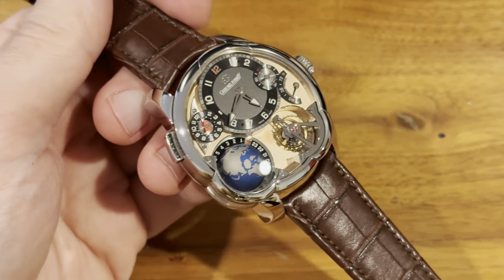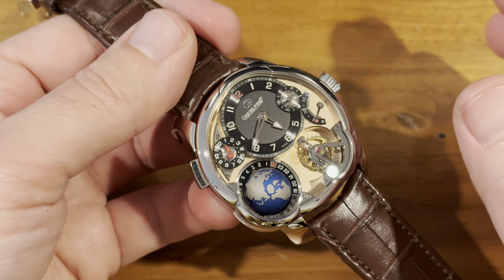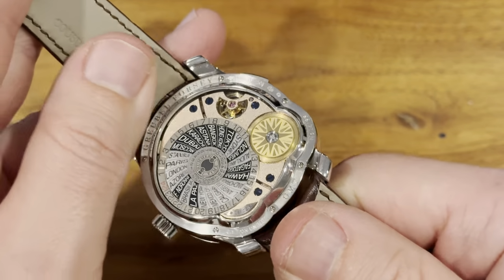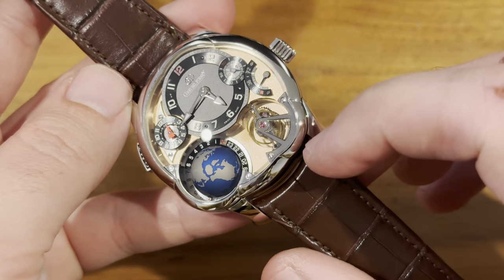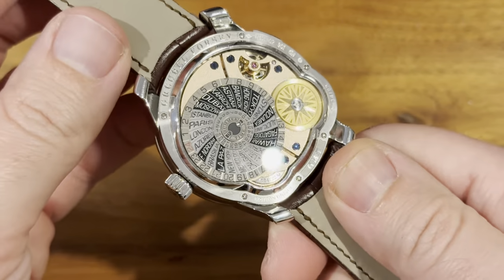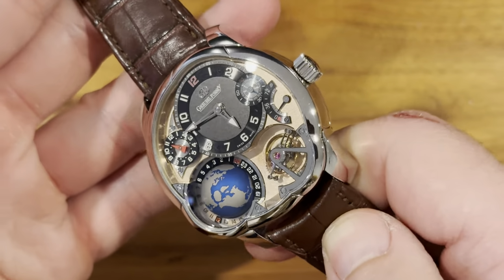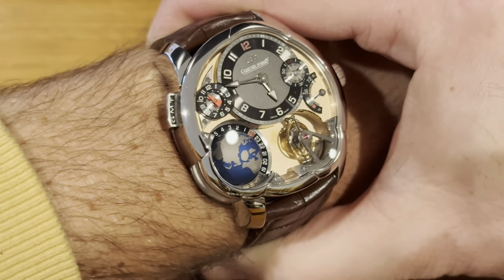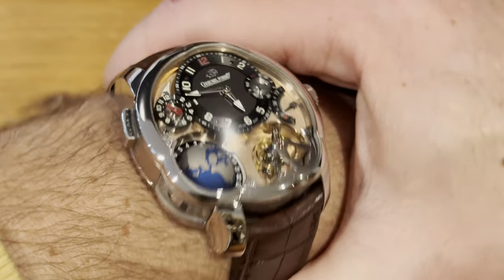Greubel Forsey GMT Tourbillon Platinum REVIEW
Follow me @stevehallock on Instagram. Also, get more info about this watch and many others where I curate a selection of the coolest watches in the world available for sale, as well as write about watches and the industry.